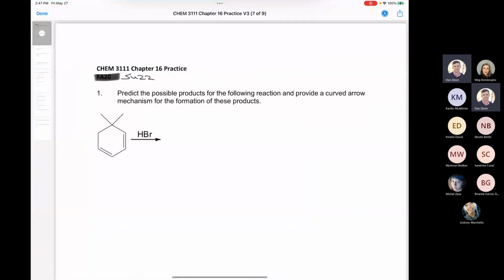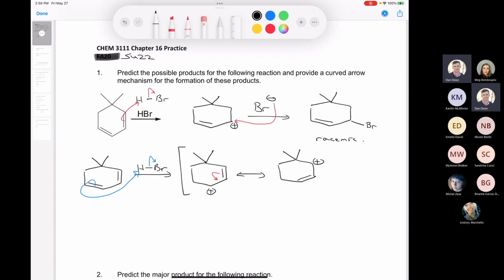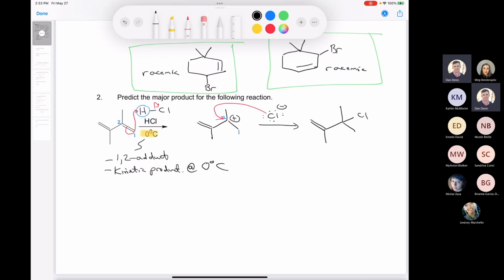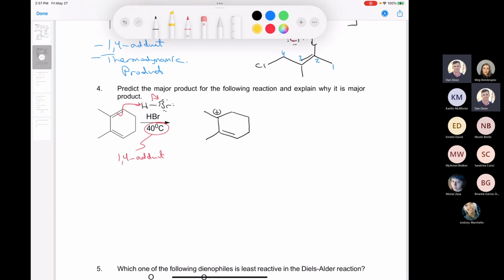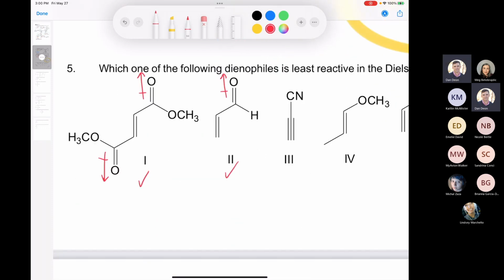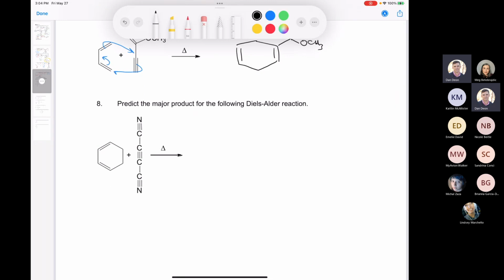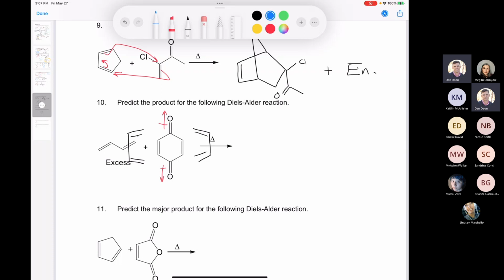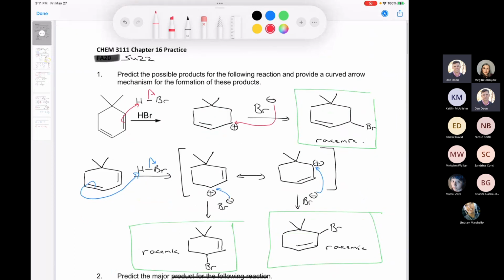CHEM 3111 Lecture May 27, 2022 PART 3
Chapter 16 Practice Problems